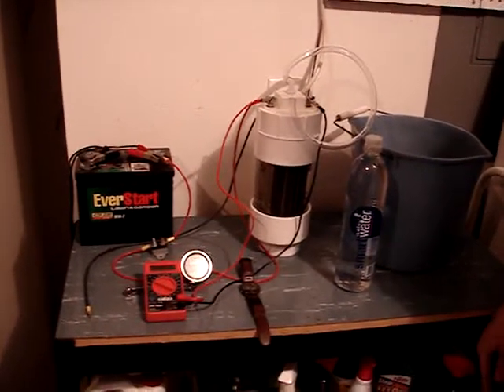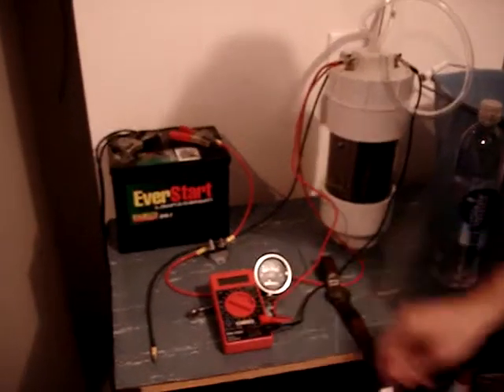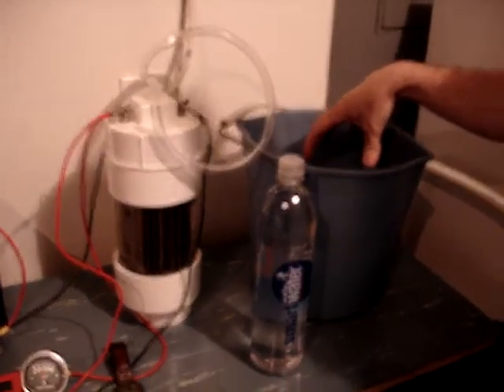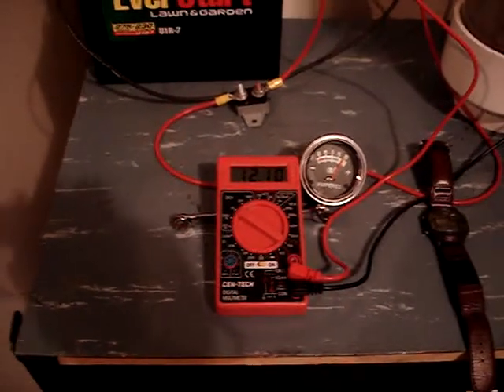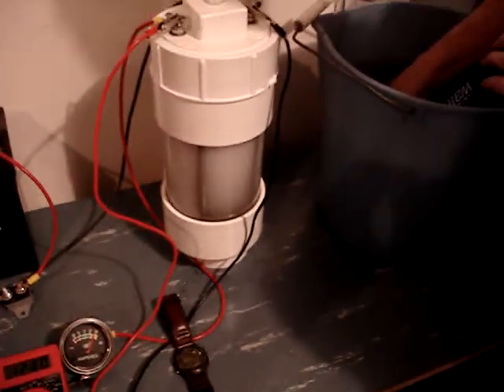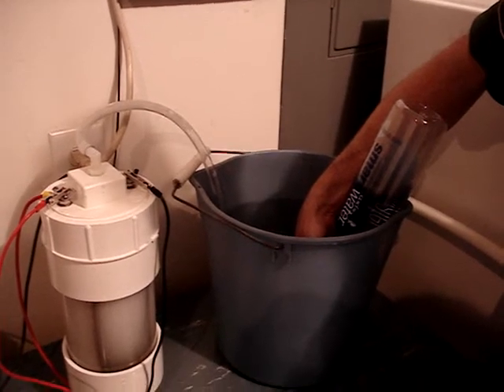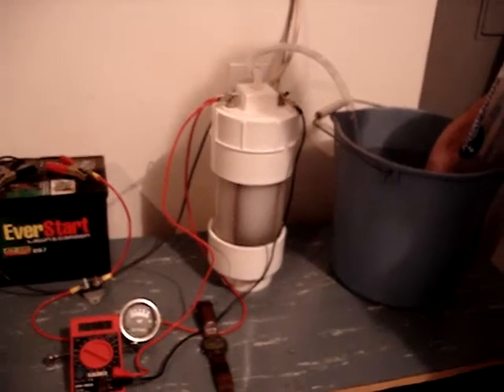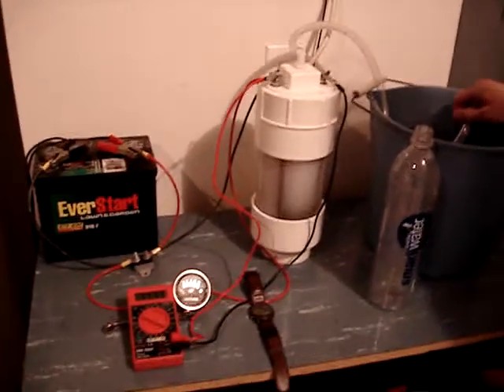16 Plate HHO Generator Output Test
16 Plate 316 Stainless Steel HHO Generator